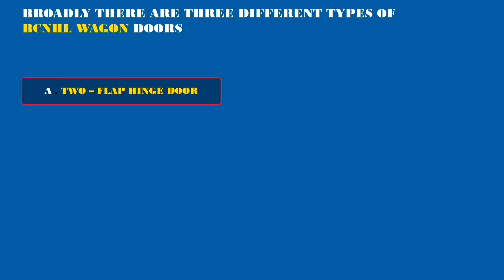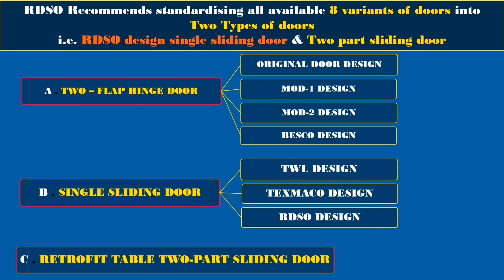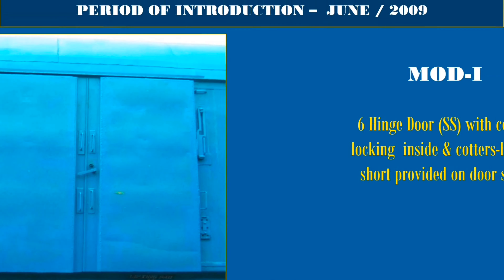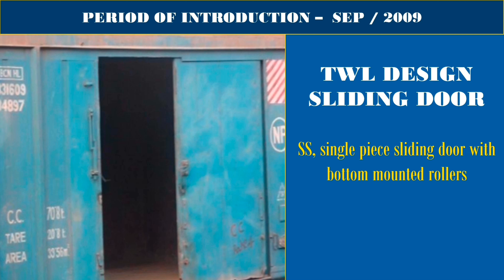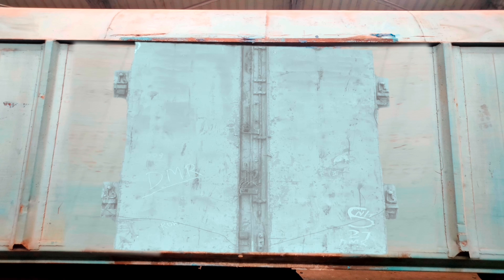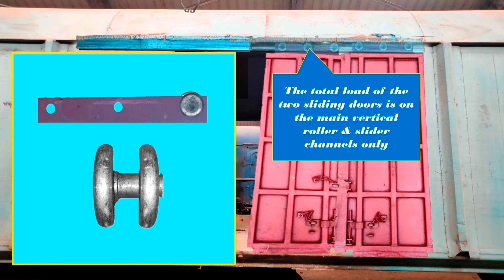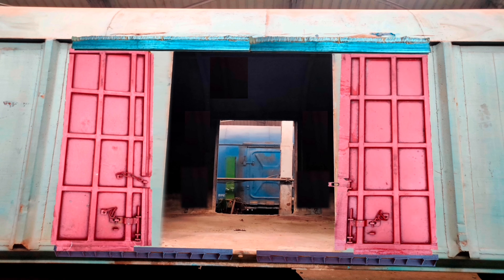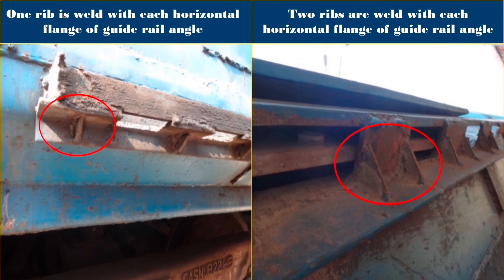BCNHL DOOR MODIFICATION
First FIVE TYPES of doors into TWO-PART SLIDING DOOR
TEXMACO DESIGN into RDSO DESIGN door
i.e. RDSO design single sliding door & Two part sliding door
TWO – FLAP HINGE DOOR,  SINGLE SLIDING DOOR

ORIGINAL DOOR DESIGN,TWL DESIGN,TEXMACO DESIGN
RDSO DESIGN